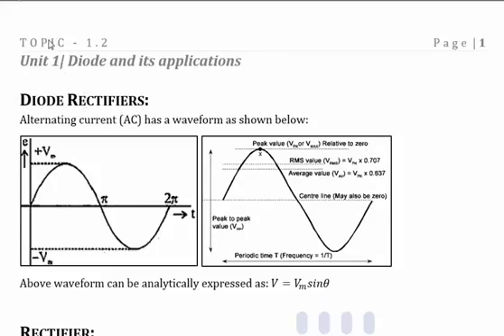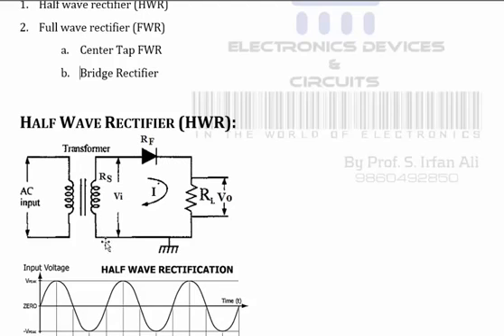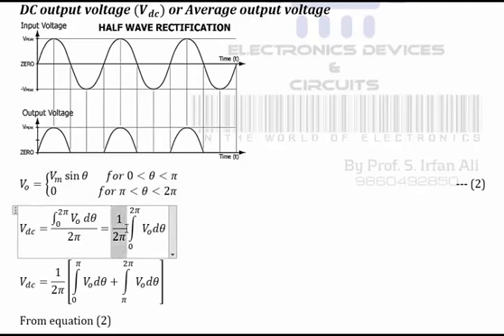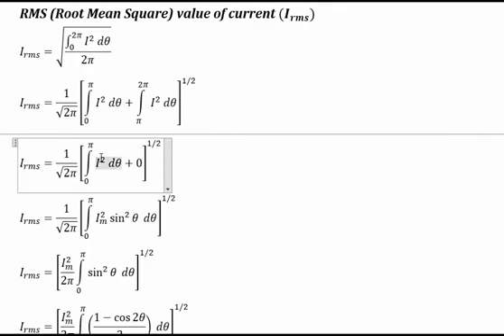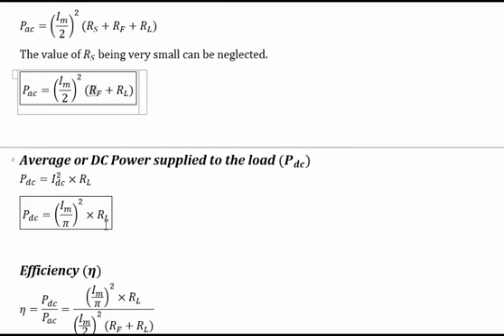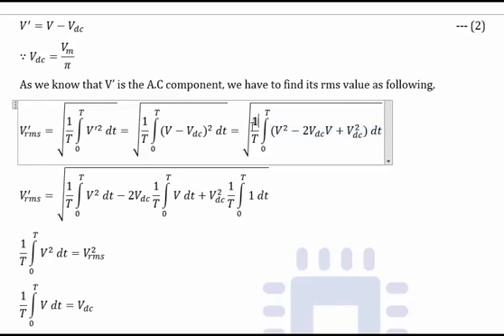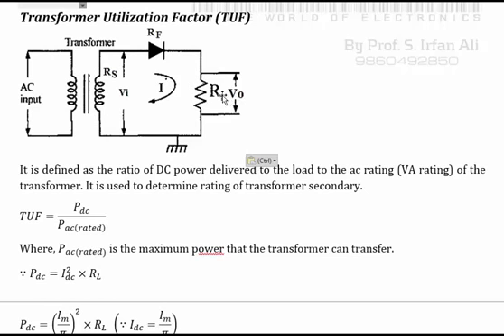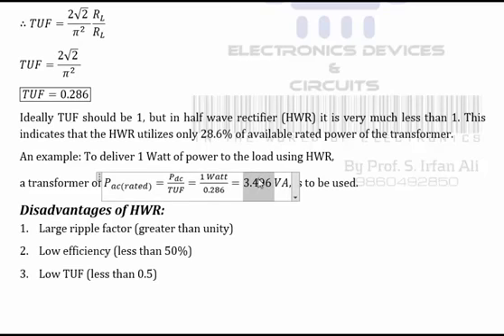EDC 1.2 Diode and its application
Diode and its application explained by Prof. S. Irfan Ali